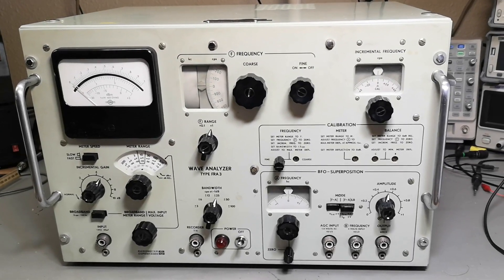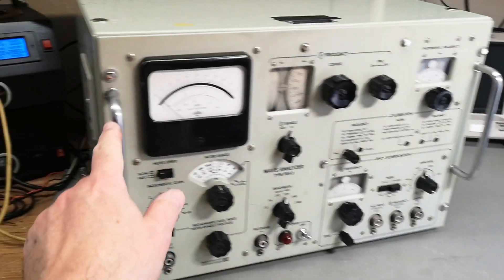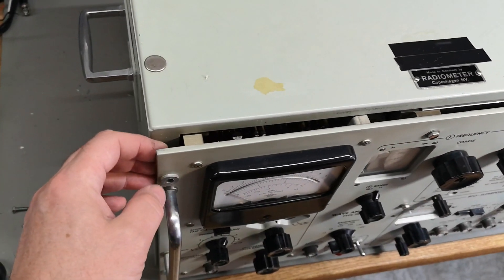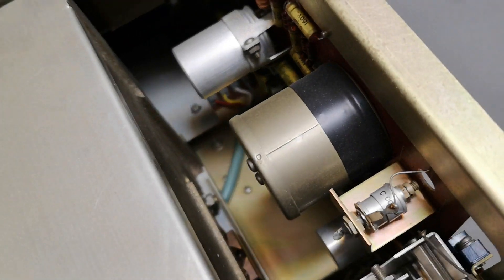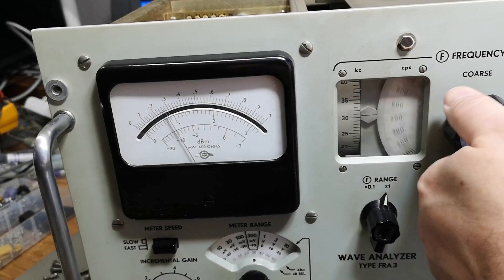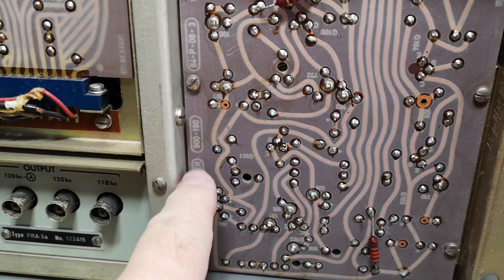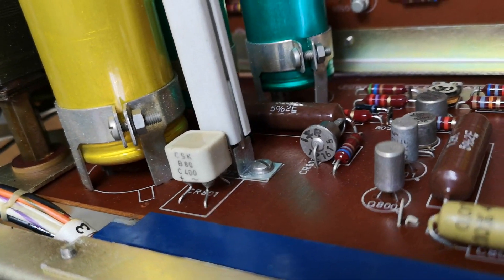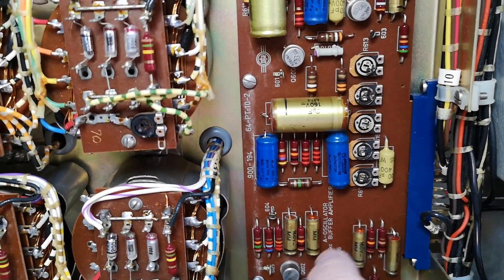Radiometer Wave Analyzer Type FRA3 10Hz to 60kHz 1965 test and teardown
10Hz to 60kHz harmonic analyzer, most likely used for Audio equipment manual spectrum analyze the harmonic content, you manually tune to find the peaks, really cool mechanical construction, you got to see the main adjustable capacitor !!